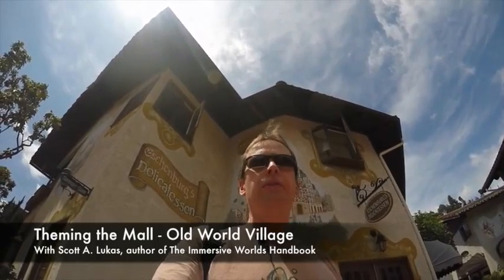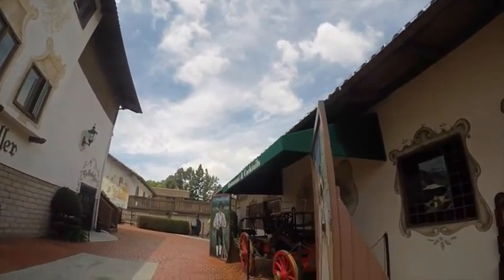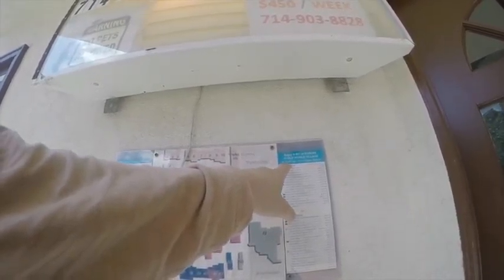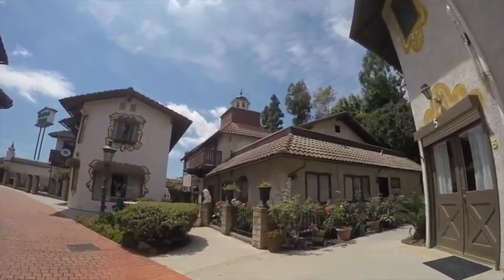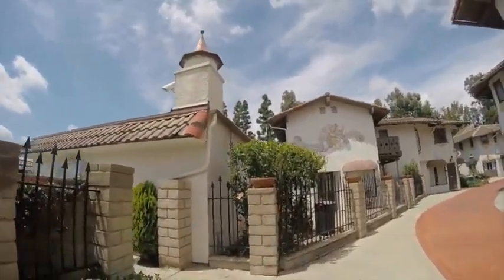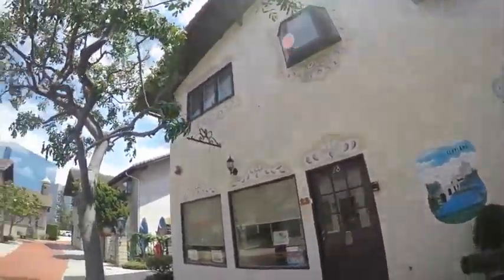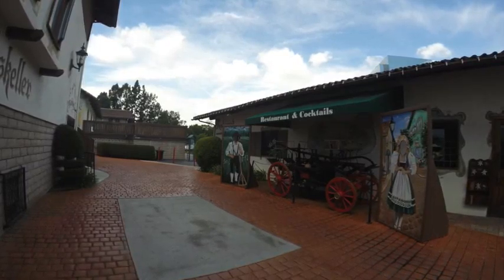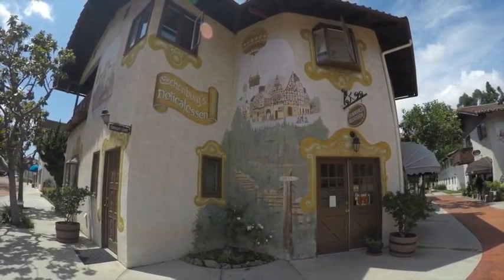Theming the Mall - Old World Village